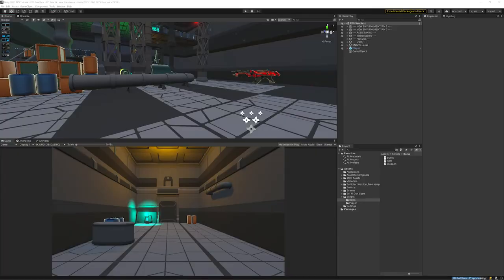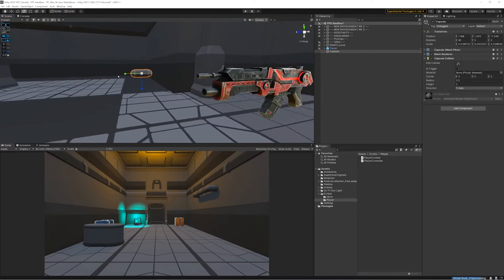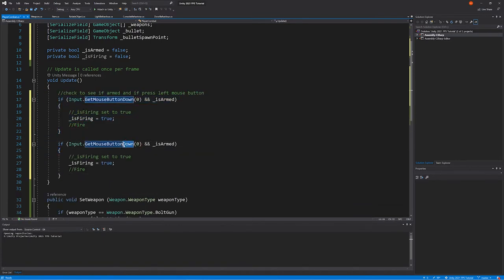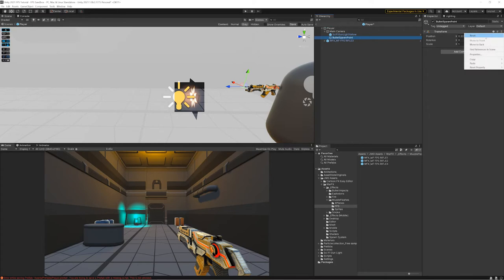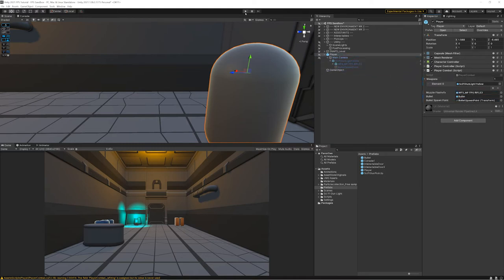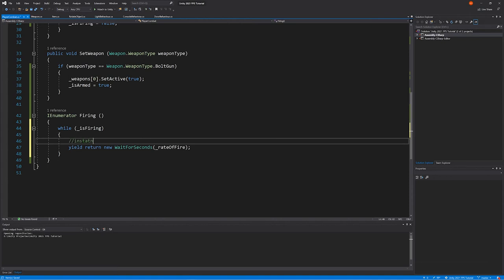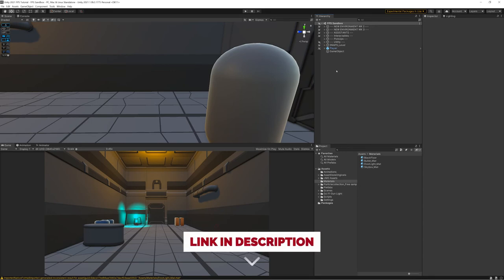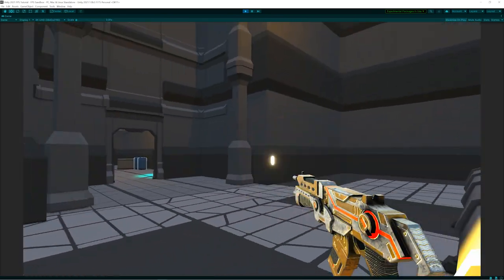Unity 2021 Tutorial - Firing a Weapon - FPS EP 6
Welcome to the sixth Unity 2021 Tutorial episode on First Person Shooters.

Want to ask questions about this, or other Unity projects? Want to know about upcoming tutorials, special offers, or join in the challenges? Join the Expanse Unity Discord channel:

In this episode, I will show you how to fire your weapon, as well as utilize some great free FX from the Unity asset store. Link to the free assets used in this episode:

If you want to know more about pooling systems for your weapons projectiles:

And if you want to follow along easier, I now have this project on GitHub here:

As always, if you are a beginner, you don't need to use Unity 2021. You can use the more stable Unity 2019.4 LTS, which as of this video is the most stable version, and probably the best option for beginners. You will be able to start your FPS off and follow along just fine.

Later we will look to convert this to VR, so check out my beginner VR series below:

And if you want to start learning how to make your game look really cool, Shaders for Unity are a must. You can follow along, learning how to make a health/mana bar in my beginner Shader Graph series below: